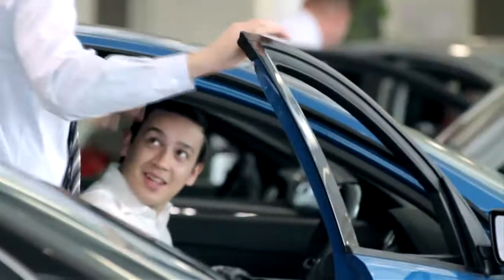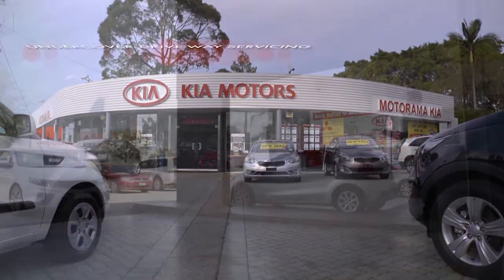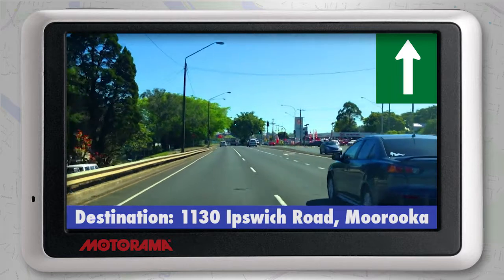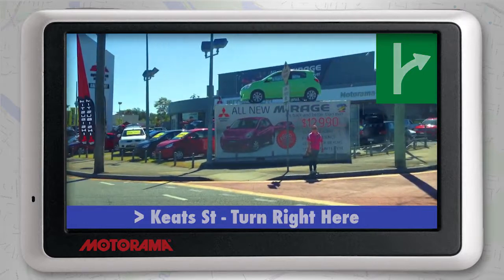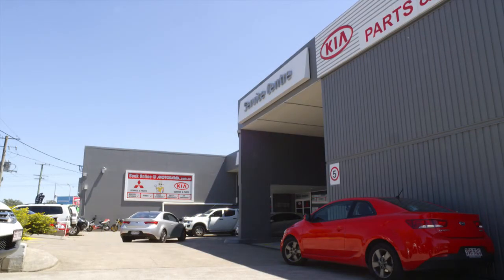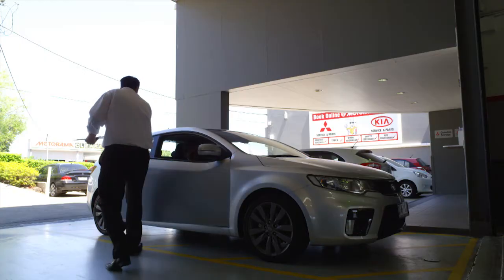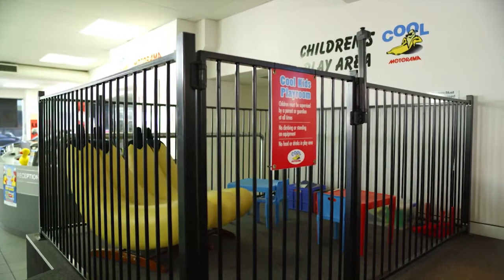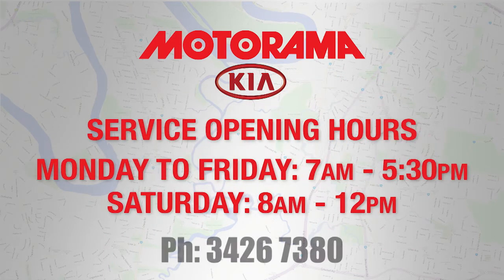How to get to Motorama Kia Moorooka heading towards the city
Here's your quick guide on how to get to the Motorama Kia Moorooka Service Department heading towards the City!